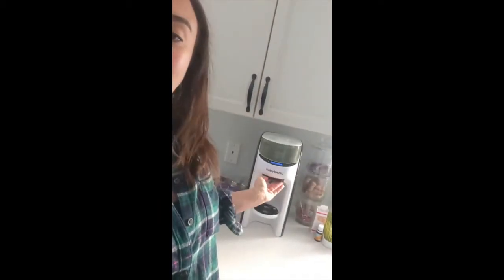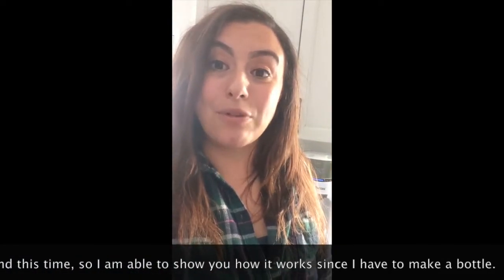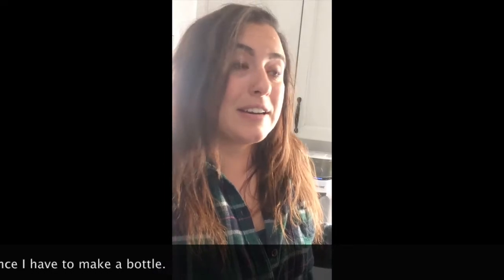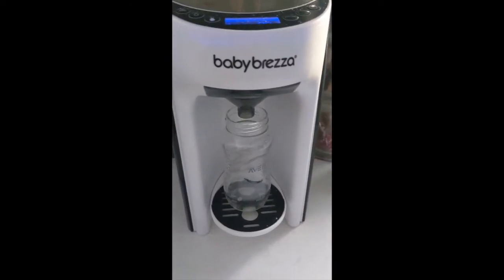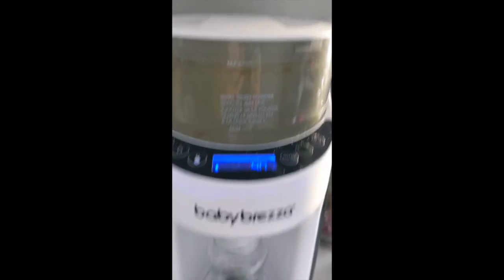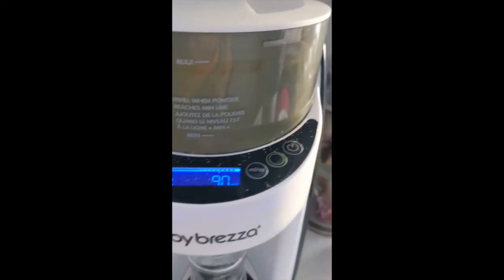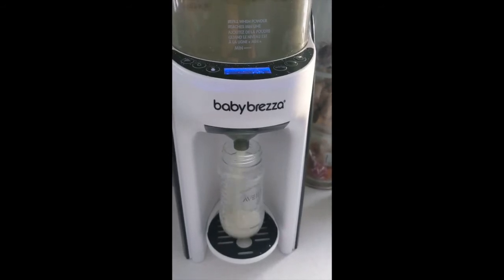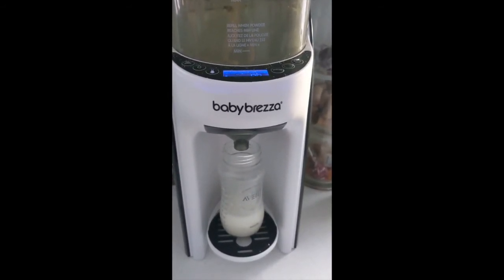Baby Brezza Advanced Formula Pro Review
After several weeks of using my Baby Brezza, I give you my honest opinion on the machine.  I hope that this quick video can help you decide if you would like to purchase this product or not.